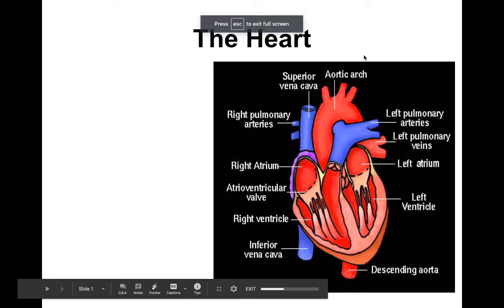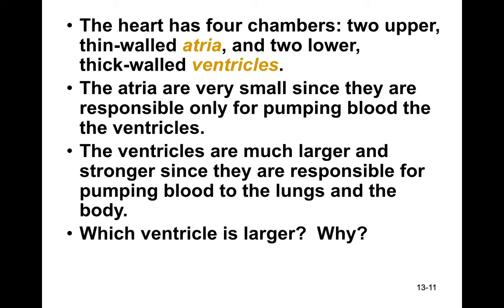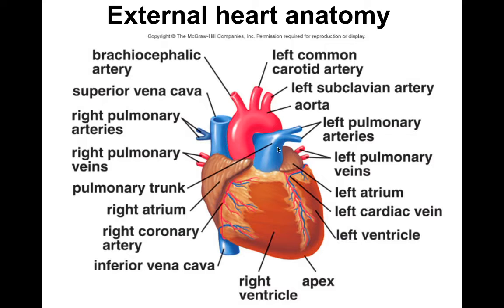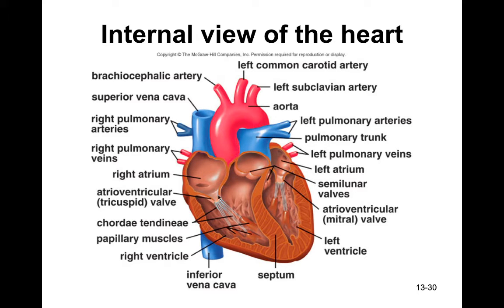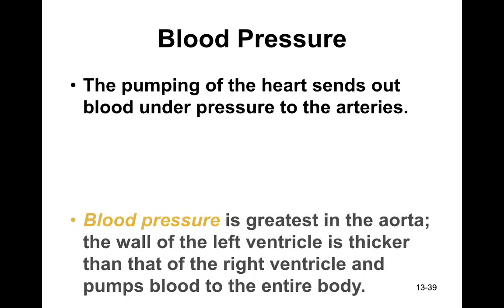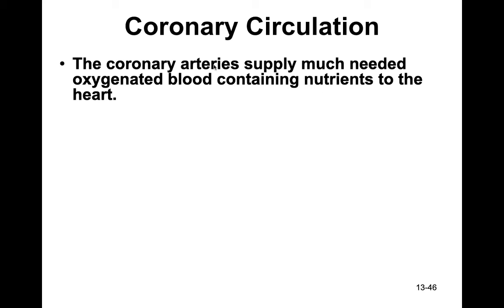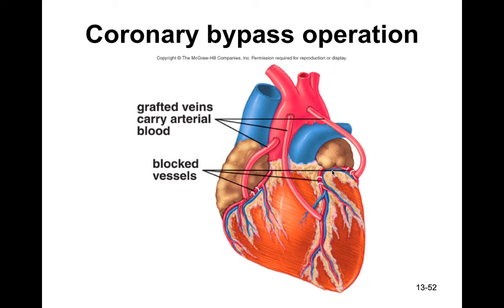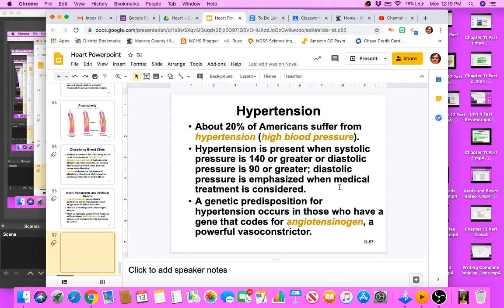The Heart Video